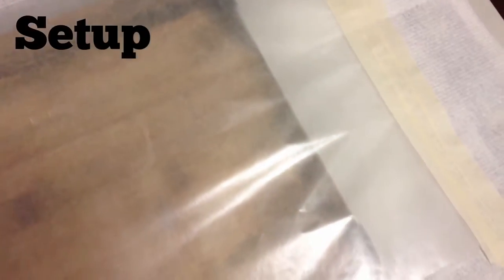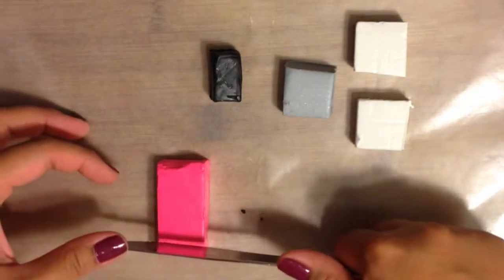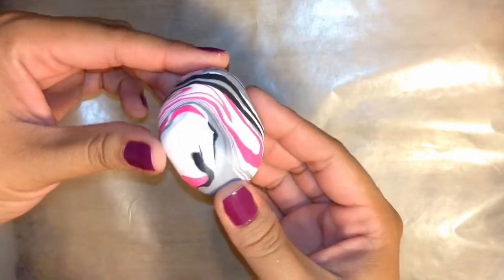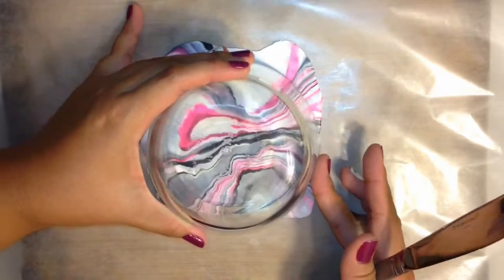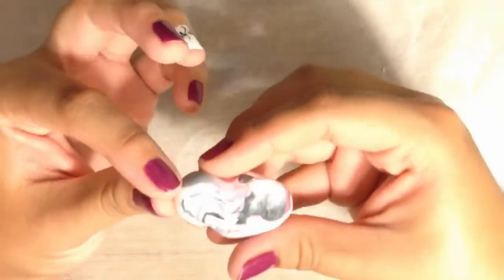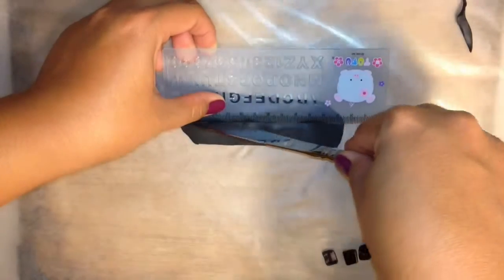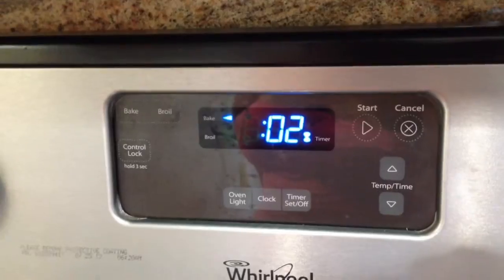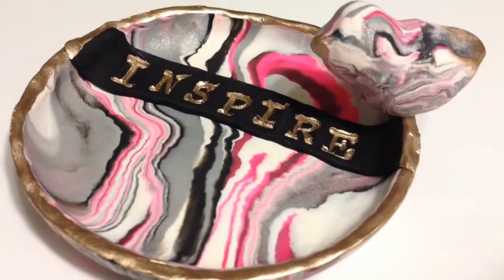DIY: Marbled Jewelry Dish